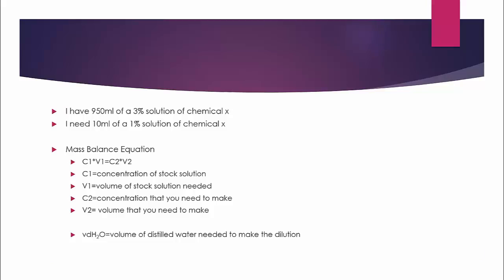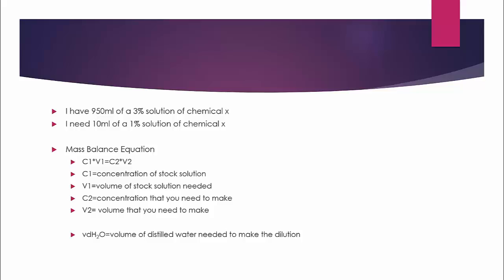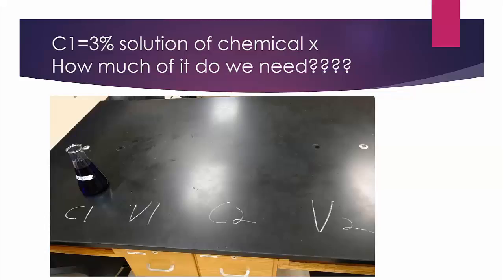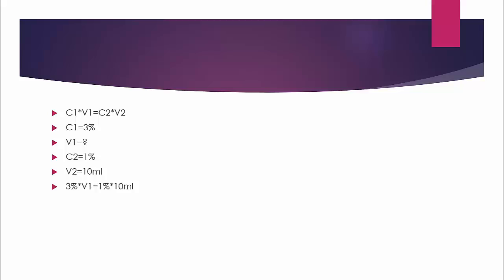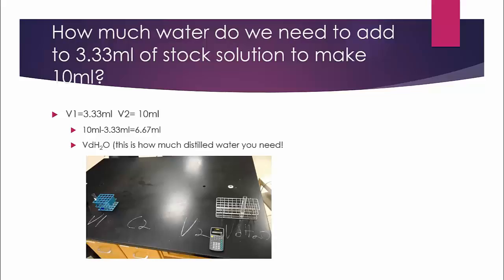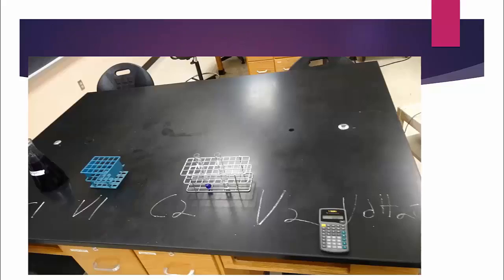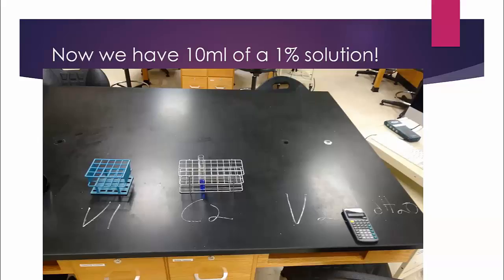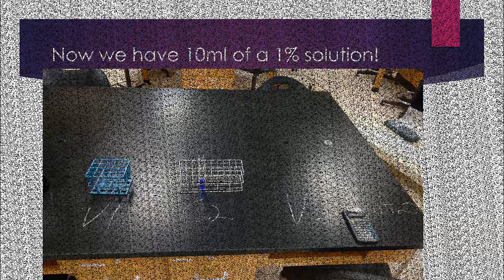The Mass Balance Equation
How to make dilutions for Biology 1440.